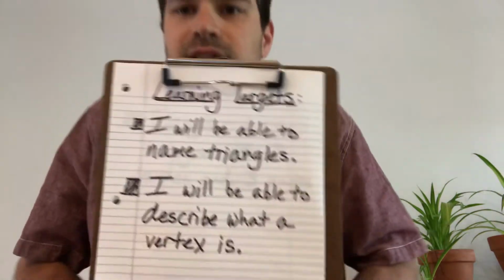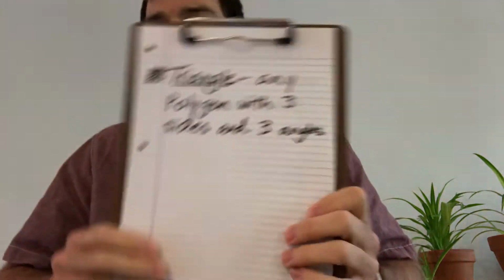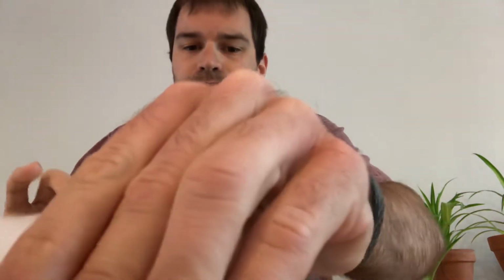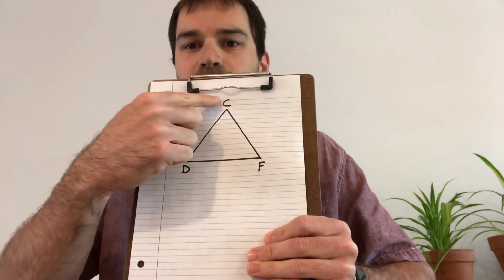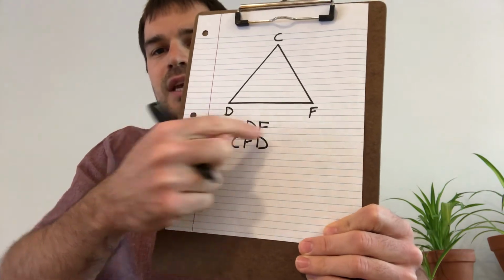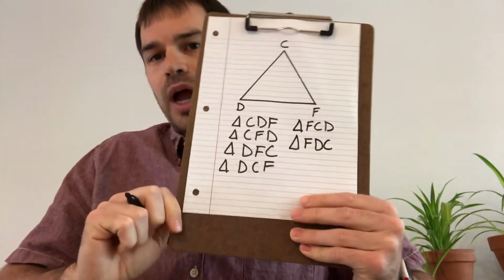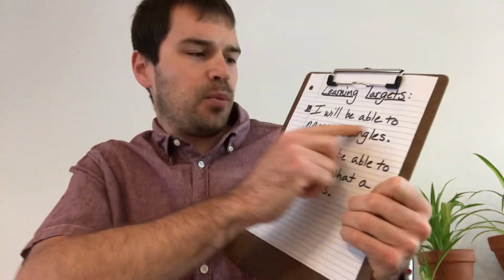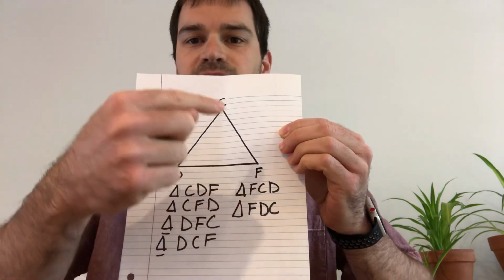Triangles Lesson 1 Page 1